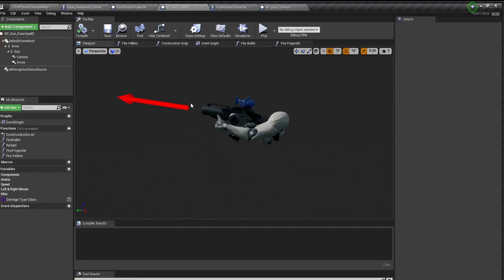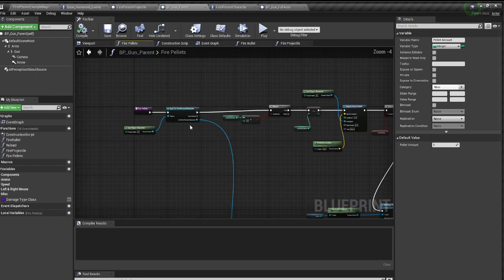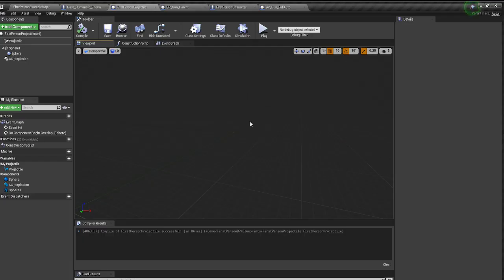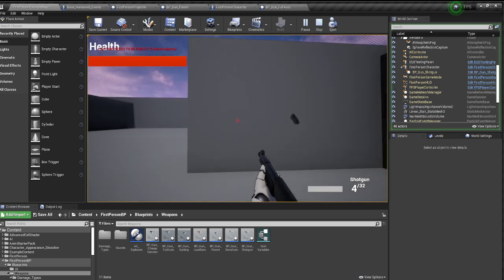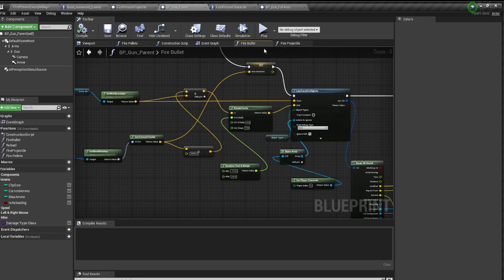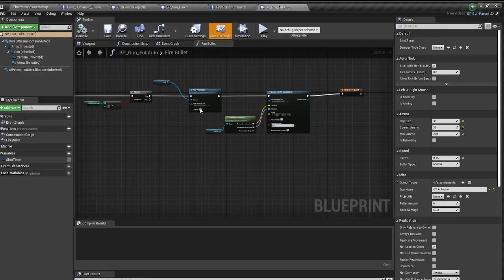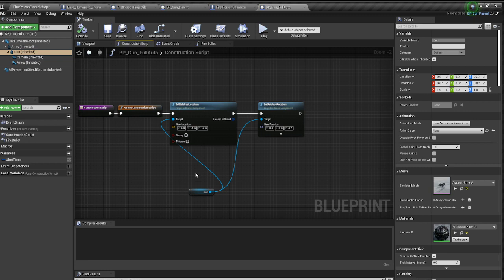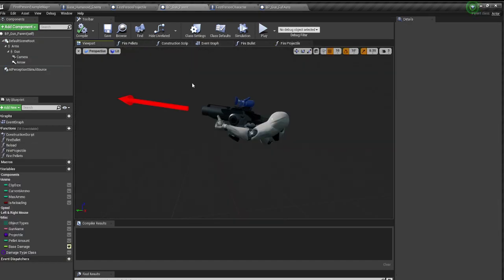System Reboot Player Weapons